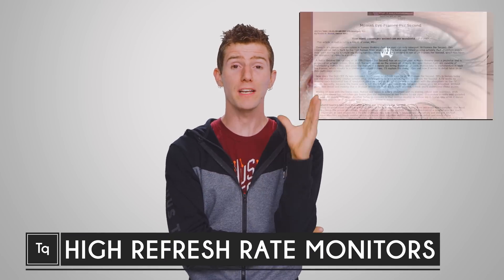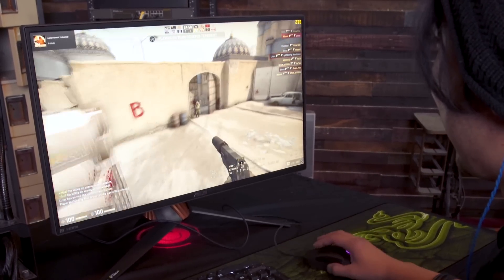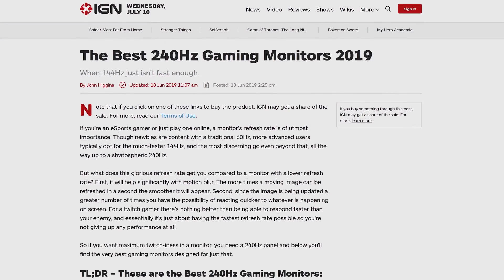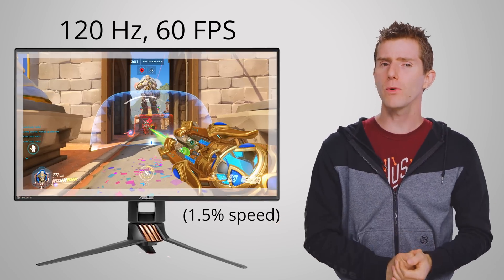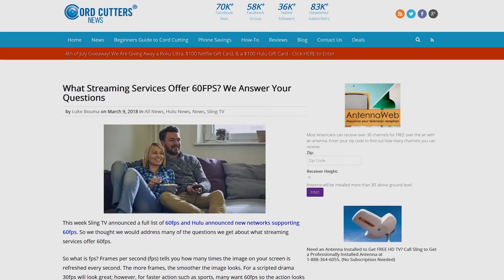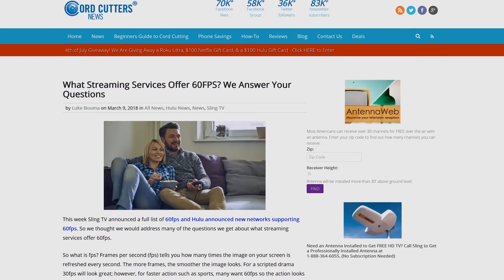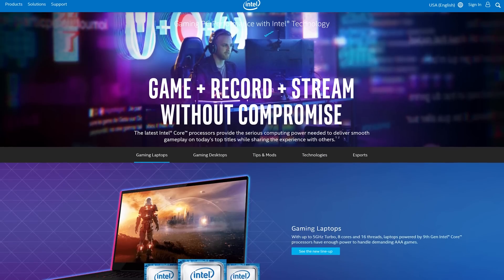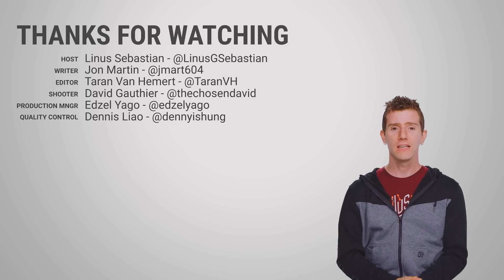Is Your Monitor FAST Enough? - Refresh Rates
Thanks, Intel for sponsoring this video! to get the latest news, information, and deals on gaming gear powered by Intel.

Should you buy a high refresh rate monitor?

Buy Gaming Monitors
On Amazon (Paid Link)
On Newegg (Paid Link)
On Walmart (Paid Link)